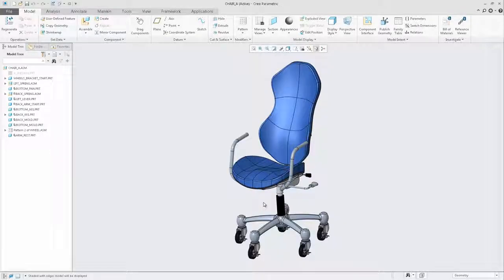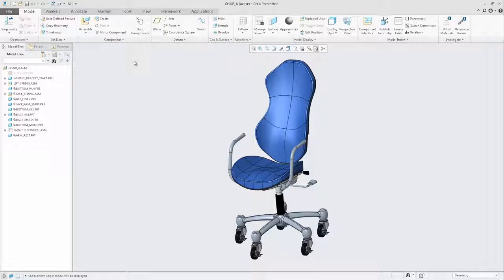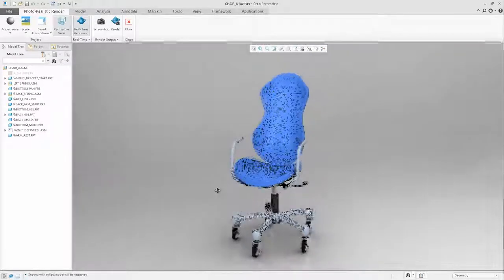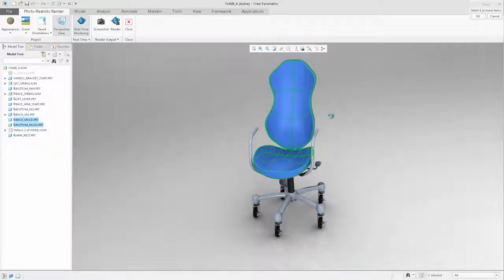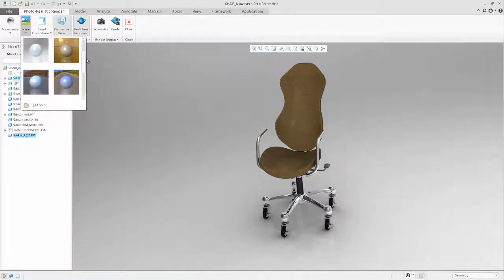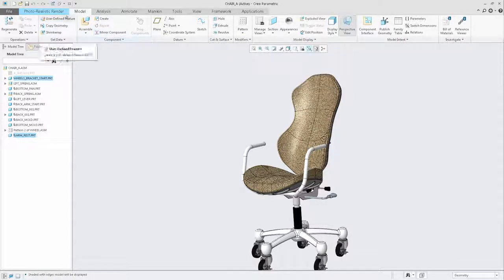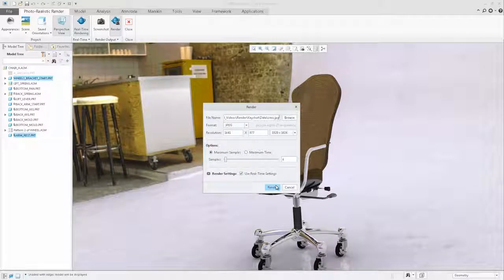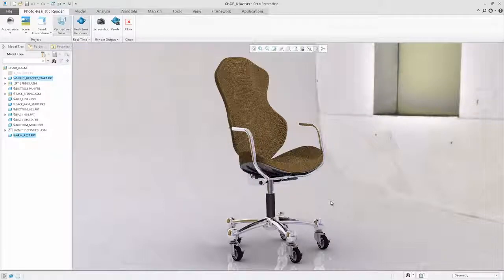New to Creo 4.0 - Advanced Rendering